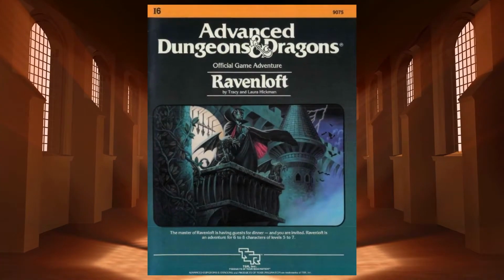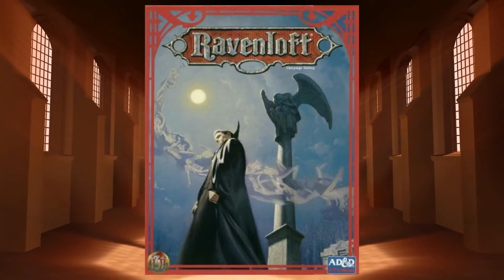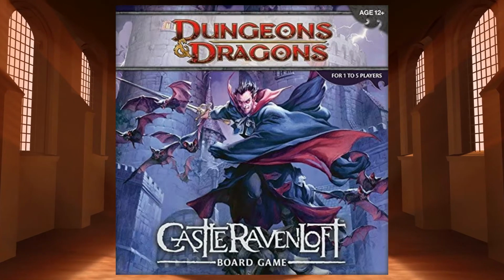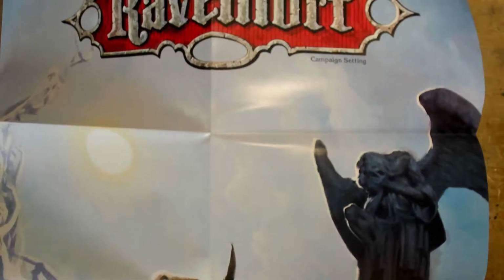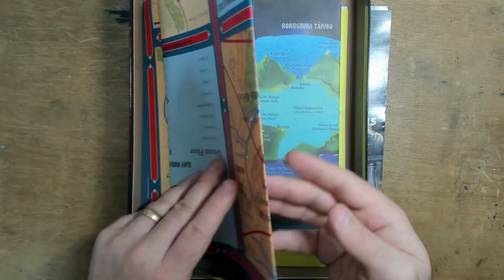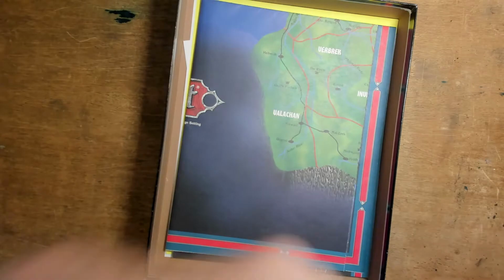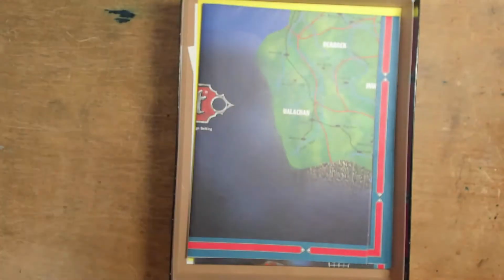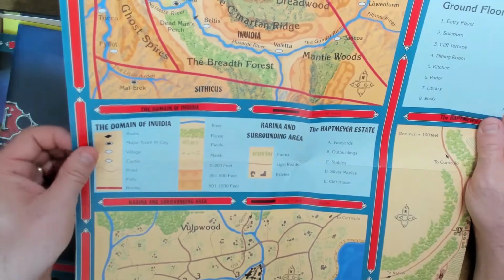A Brief History of Ravenloft and a Look at the AD&D 2nd Edition Red Boxset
As its Halloween month lets take a quick look at the history of Ravenloft and an indepth look at the AD&D 2nd Edition red boxset of the game.

There was a surprise inside!!!